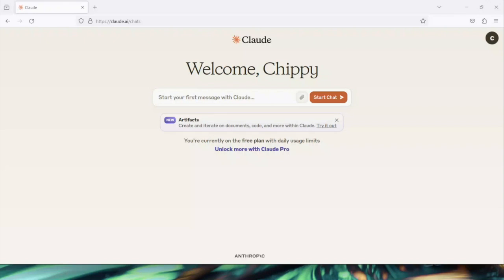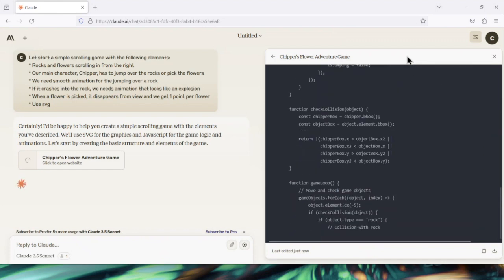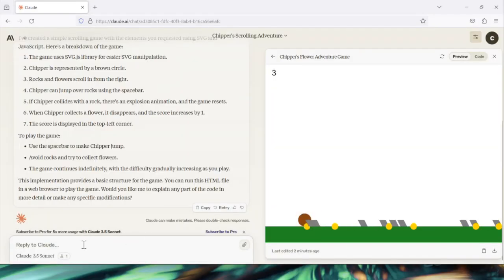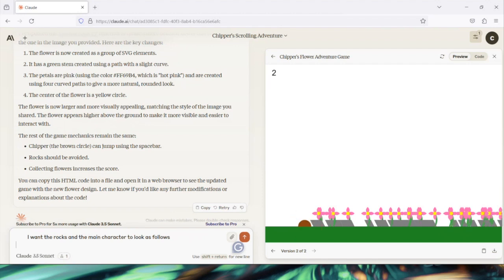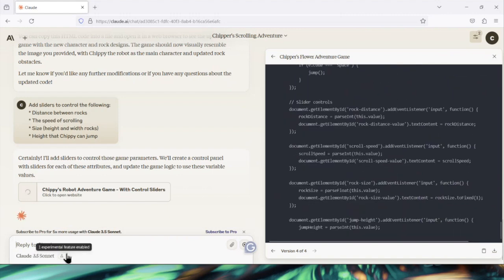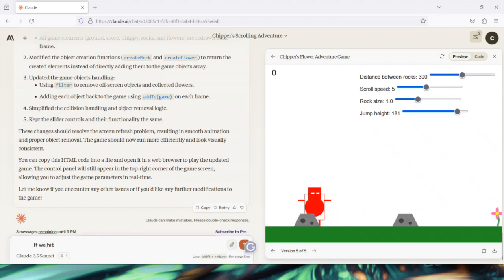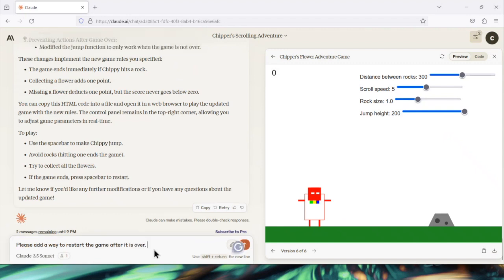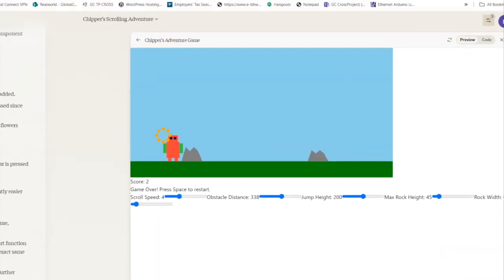Create a free online game in less than 20 minutes using Claude 3.5 AI - no experience needed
How to create a free online computer game in under 20 minutes using artificial intelligence (AI)

No experience needed, just follow my steps!

In part 2 I'll show you how to deploy the game to a website or play it locally on your computer

What you will need:
from Anthropic
 - Claude Sonet 3.5 with Artifacts turned on
 - Email and Phone number to validate your account
 - PC or laptop browser (not the Claude.ai mobile app)
 - About 5 minutes to setup

Starting Prompt for the game:
Create a simple scrolling game with the following elements:
* Rocks and flowers scrolling in from the right
* Our main character, Chippy, has to jump over the rocks, or pick the flowers by touching them
* We need smooth animation for jumping over a rock
* When a flower is picked, it disappears from view and we get 1 point per flower
* Use svg to create the visual elements

Improvement suggestions:
* Ask Claude to make the game work on tablets
It will add touch controls.
If it does not give you the complete code, but just the changes needed, ask it to generate the full set of code for you.
It might still export it in chunks, if there are too many characters, but it will be easier to just copy the chunks and paste them in sequence into a text editor like Notepad++.

You can then start a new chat, and provide the full set of code to Claude as a new starting point.

Look out, I'll create another video showing you how to publish your game on the internet.
For that, you will need free accounts for:
- Github.com
- CodeSandbox.io
It takes about 5 to 10 minutes to set up